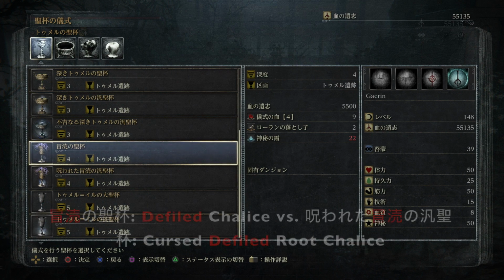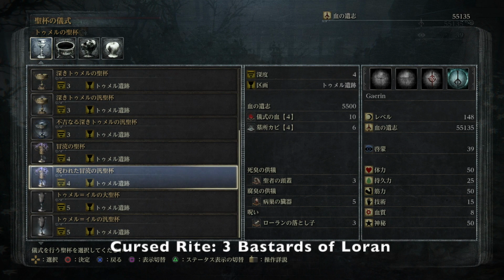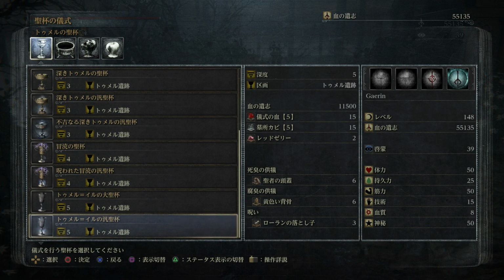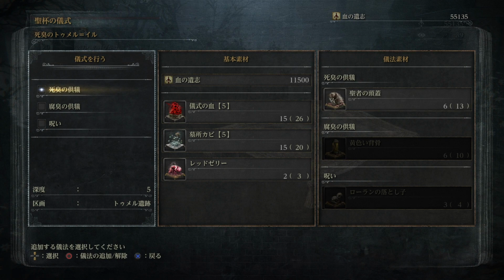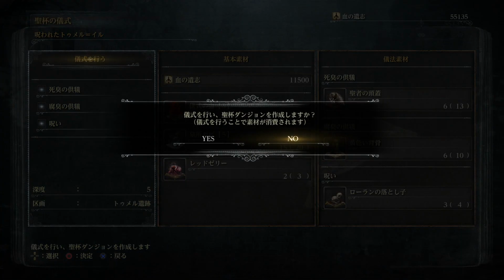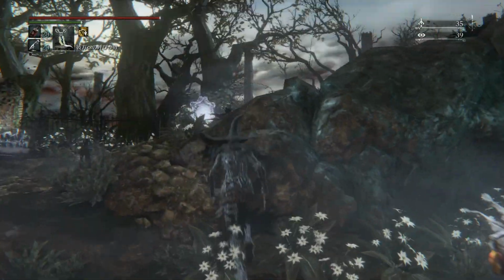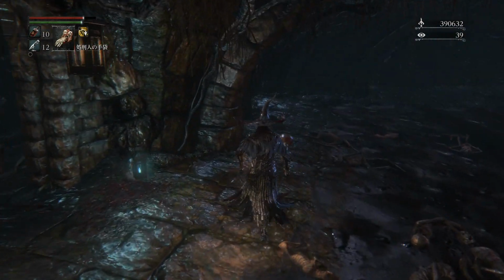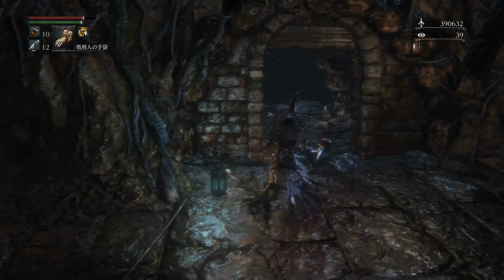Chalice Chat 55: My First Fetid, Rotted, Cursed Chalice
Everything I needed for the ritual lay spread out on the altar. I had carefully gathered the materials for what seemed like an eternity, and puzzled out how to enact each additional rite through a combination of study and experience. There was no guarantee of the results, of course, but I simply had to try. Soon, I would find out if the tales of lost treasures and hidden knowledge far off the beaten paths were true. All I needed to do now was decide which portion of the labyrinth I wanted to unlock, which seals I wanted to break, and choose my offerings accordingly. For all my deliberations, though, some part of me always knew I would never be satisfied with anything but the most elaborate of rituals. I wanted to plumb the deepest depths of Pthumeru. Their civilization formed the heart of the old labyrinth, after all, and despite the many risks of venturing there, the potential rewards were incomparable.

Thank you all very much for watching, and as always, if you have any feedback for me, please let me know. I hope you enjoyed the video!

Timestamps:
0:00 - Intro & Chalice Creation
4:27 - My First Foray Into the Dungeon
7:02 - Unsuccessful Attempts at Leaving the Entry Hall
16:23 - Defeating the Hunter & Moving Forward
21:05 - The Journey to the Layer 1 Lever
28:41 - Final Explorations
31:48 - Concluding Thoughts & Outro